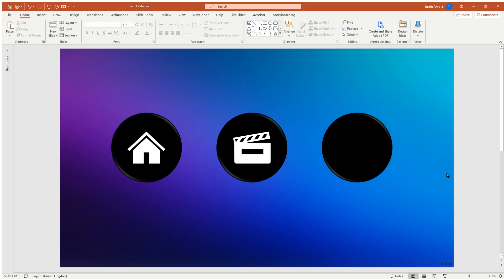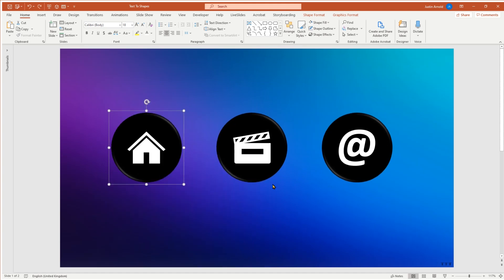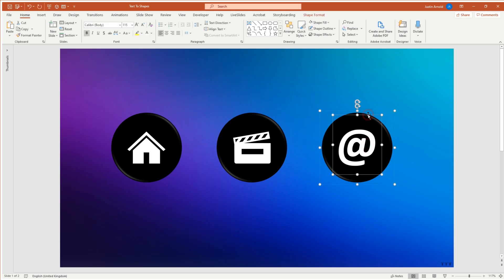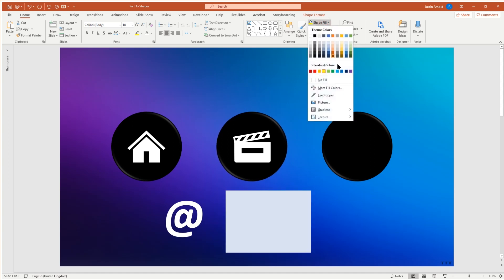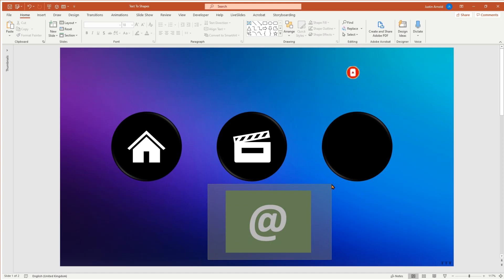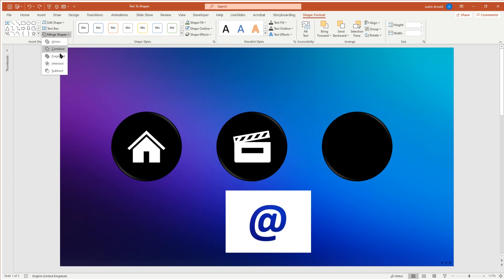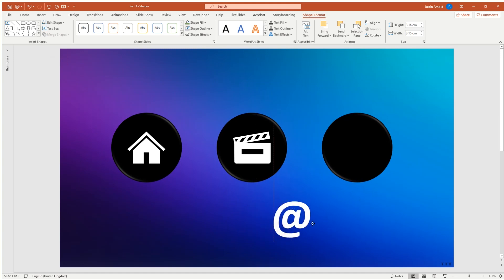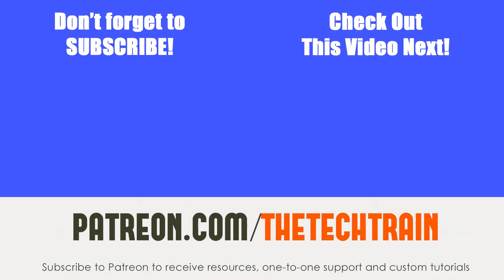Convert Text To Shapes In PowerPoint (And Why You Need To)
In this tutorial you'll learn how to convert plaint text and characters to shapes that can be edited as any normal shape can be. I'll also demonstrate why sometimes it's essential that you do, and what difference it can make.